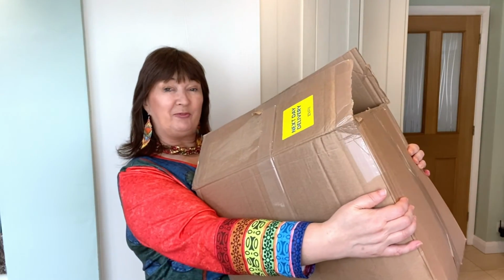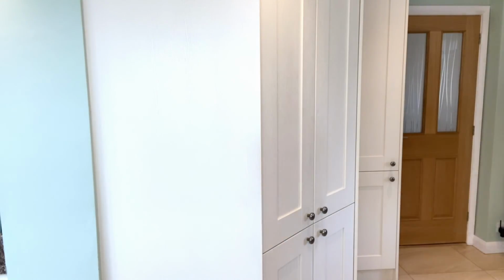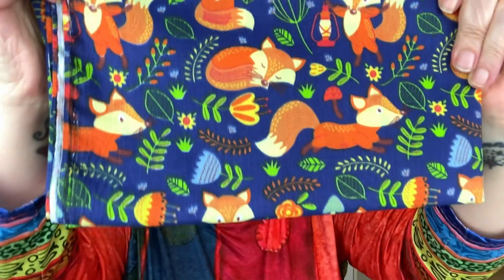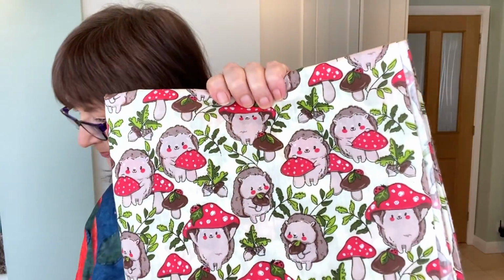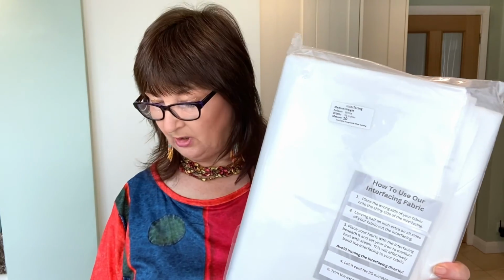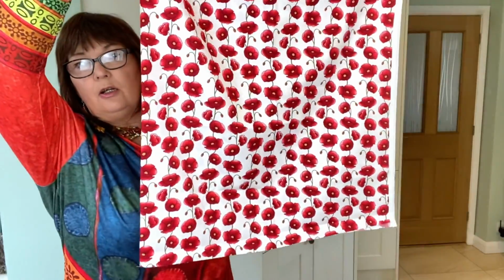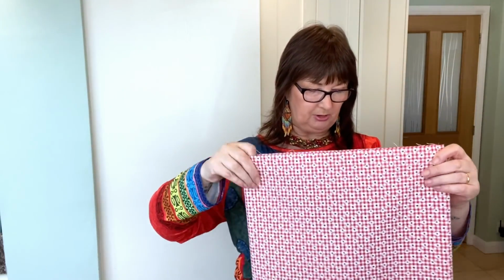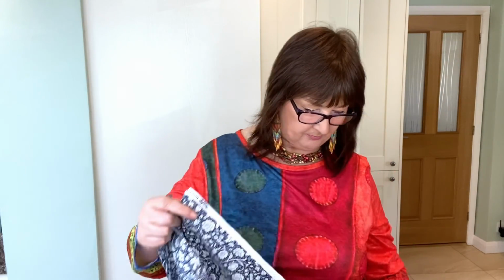Pound Fabrics Haul Unboxing + Review - Was It Worth It?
I am so pleased with this order from Pound Fabrics, it includes a printed cotton remnants pack which turned out to be a bargain!
I also bought a box of scrap fabric for £7 which I  will go through  in my next video.

This is not a sponsored video at all, I bought this fabric with my own money  and I don't earn any commission from the company